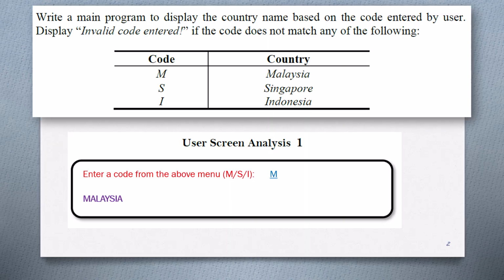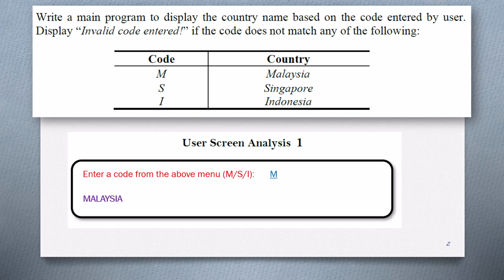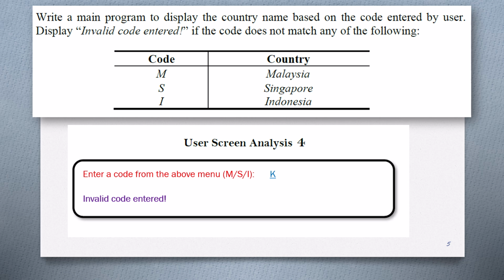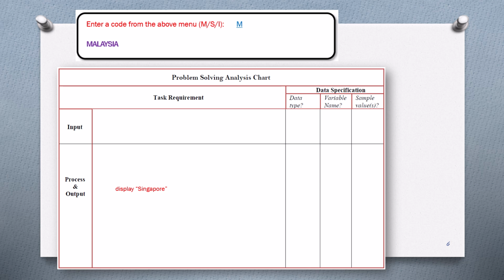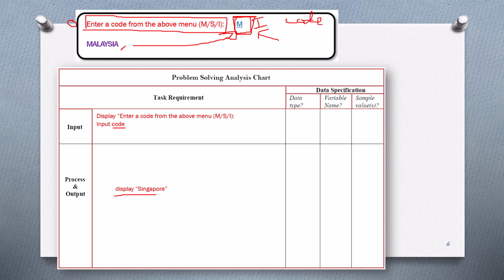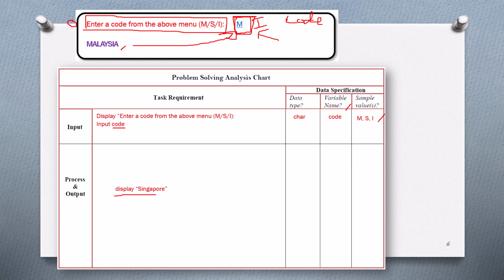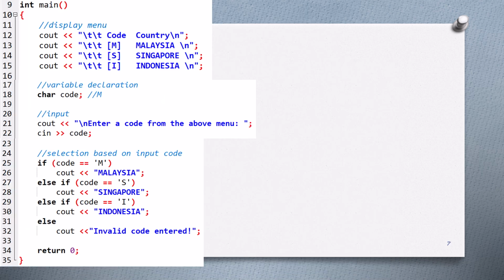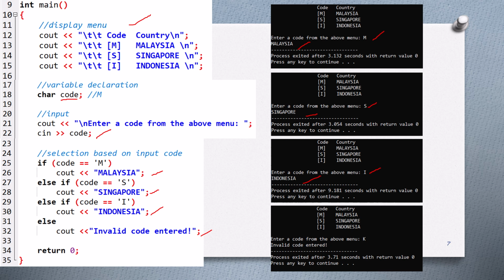page 202 Selection